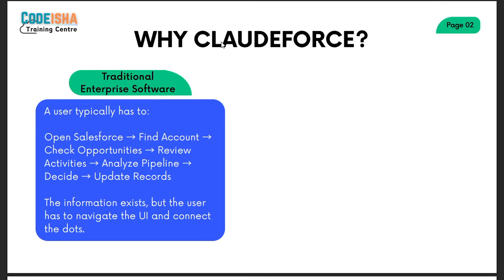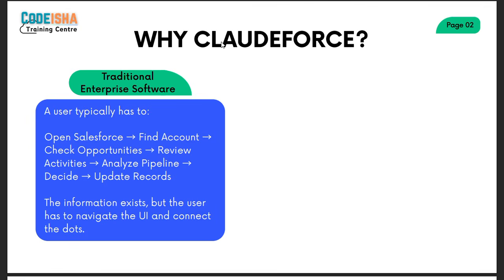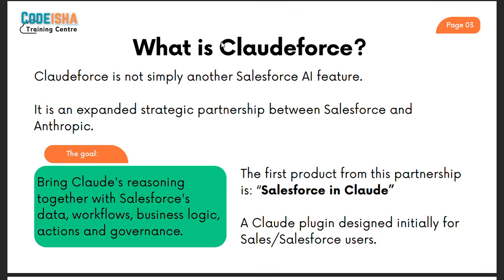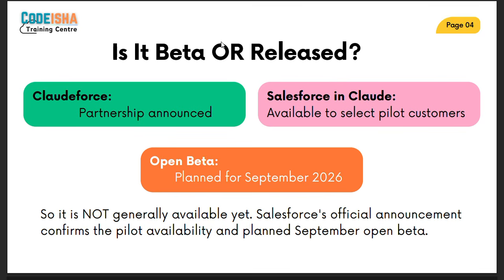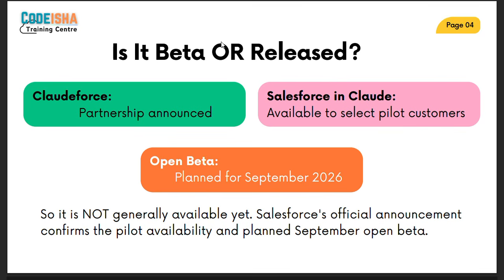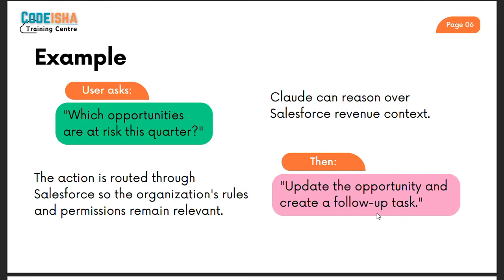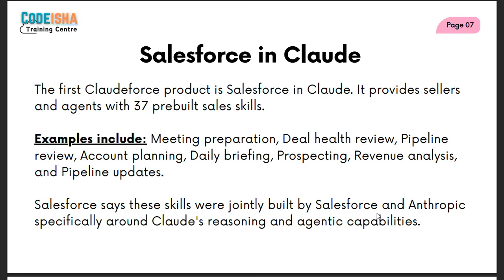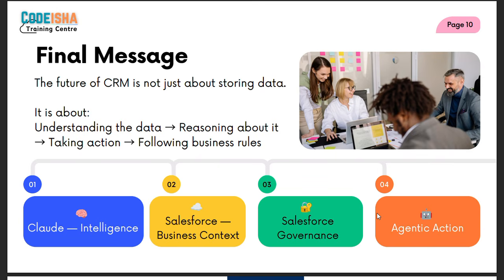Claudeforce Explained: Salesforce + Claude | How It Works, Benefits & Agentforce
What is Claudeforce? Why did Salesforce partner with Anthropic, and how does Claude work with Salesforce?

In this video, we break down Claudeforce and the Salesforce + Anthropic partnership, including:

Chapters:
0:00 - 0:59 - Intro & Today's Agenda
1:00 - 2:52 -  Why Salesforce introduced Claudeforce?
2:53 - 3:46 -  What is Claudeforce?
3:47 - 4:43 -  Is it Beta or Released
4:44 - 5:55 - How Claudeforce works
5:56 - 7:09 -  Salesforce in Claude
7:10 - 8:05 -  Claude inside Salesforce
8:06 -  9:13 -  Business benefits of Claudeforce
9:14 - 10:01 -  Final message
10:02 - 11:19 -  Dreamforce - Contact Us

From AI reasoning to Salesforce data, workflows, and business actions, discover how Salesforce and Claude are coming together to shape the future of enterprise AI.

🚀 Missed Dreamforce in person?
Don't miss the opportunity to learn about the latest Salesforce innovations.

👉 Register Now!